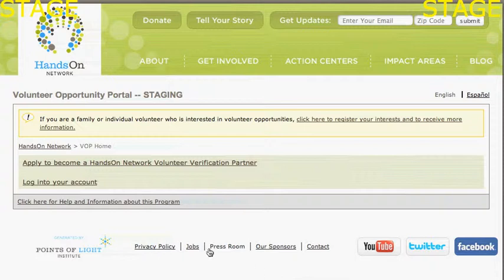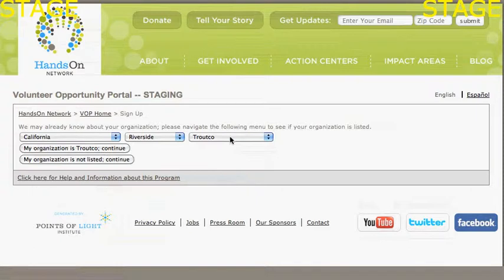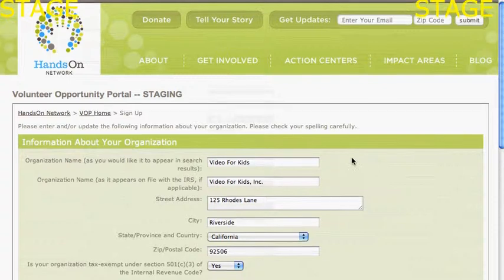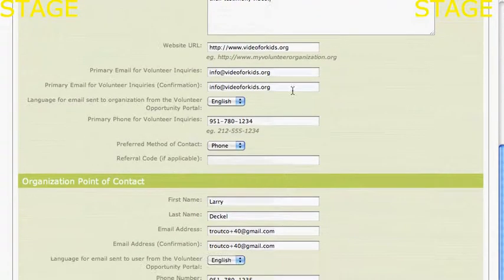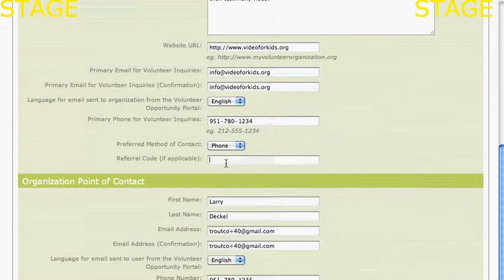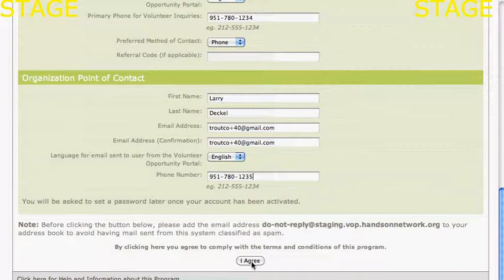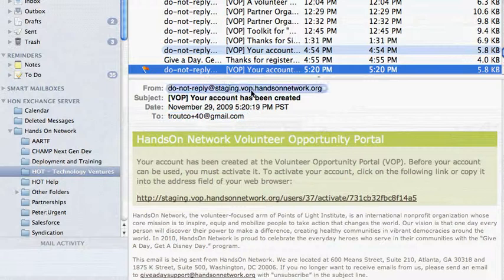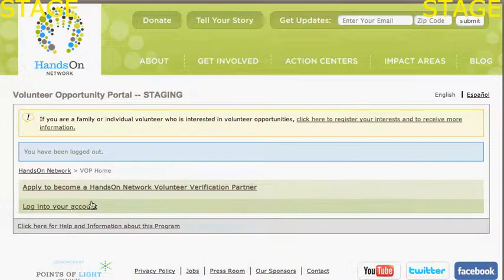VOP Training #1: Applying to Become a Verification Partner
Here's how nonprofit organizations can apply to become partners with HandsOn Network and participate in Disney's "Give a Day. Get a Disney Day." program.  This video shows you how to get started.